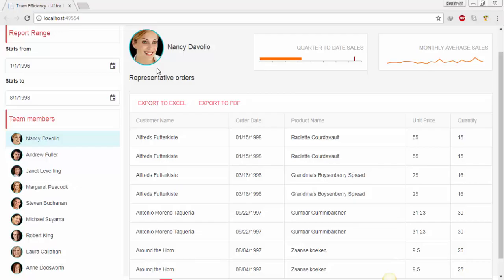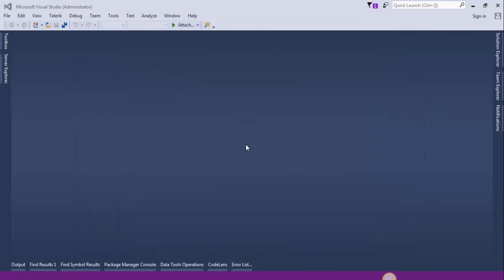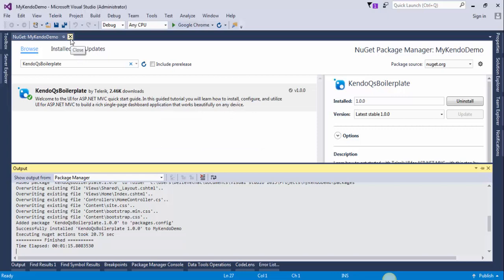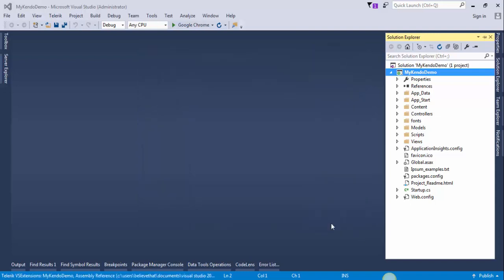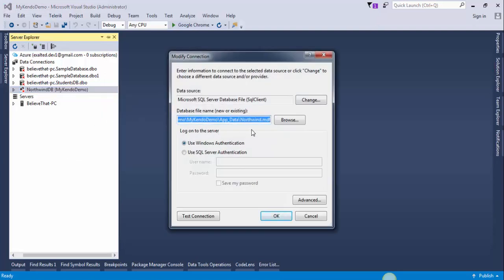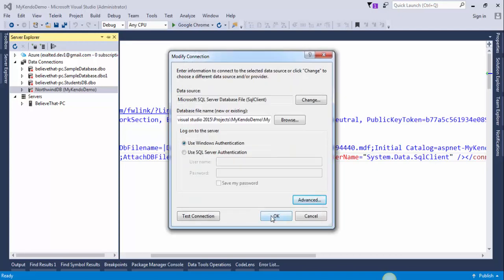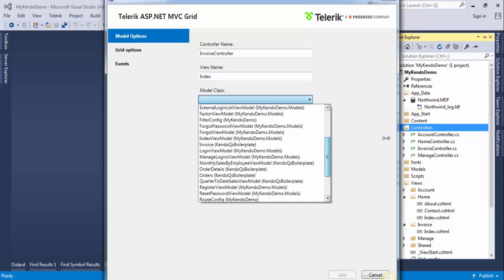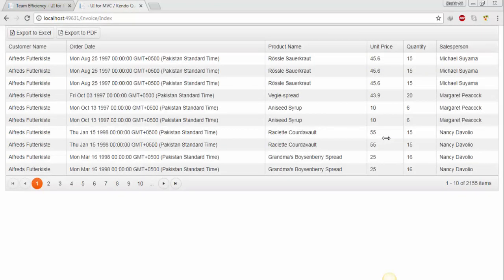How to create Telerik Dashboard in ASP .Net MVC Part 1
Welcome to the first part of this video series. In these tutorials we will learn how to create a rich and more interactive dashboard using Telerik UI in ASP .Net MVC. This dashboard will be completely functional and responsive. You can easily navigate it from any size of device and you can filter record, sort record and export data easily. If you have any problem comment bellow or add me on skype I will guide you.